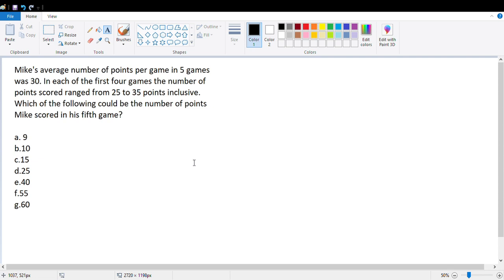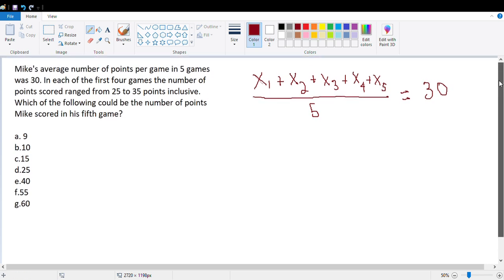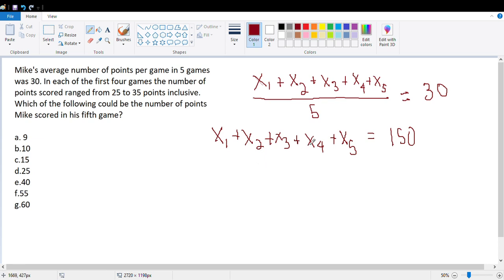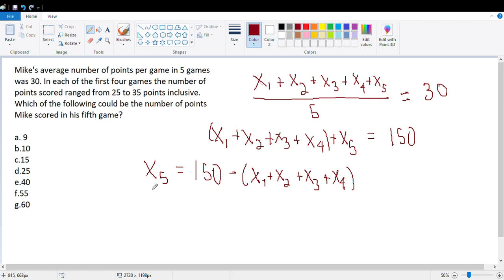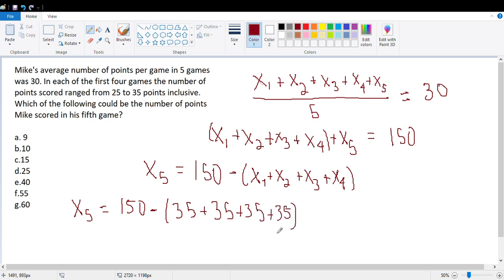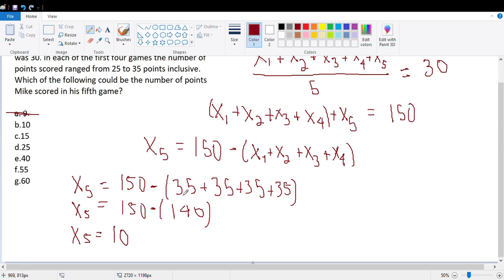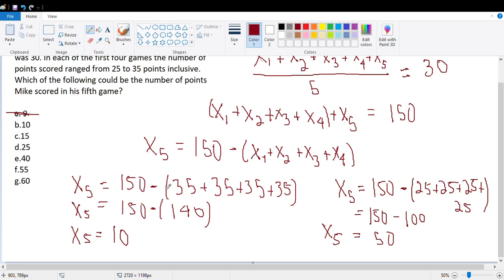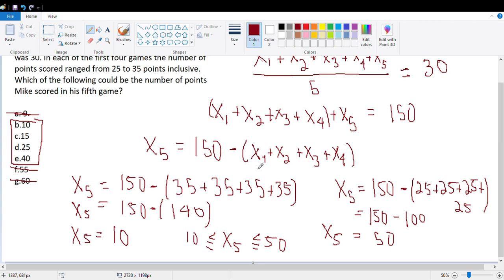Bomb 13 - Multiple Choice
MULTIPLE CHOICE GRE QUESTION